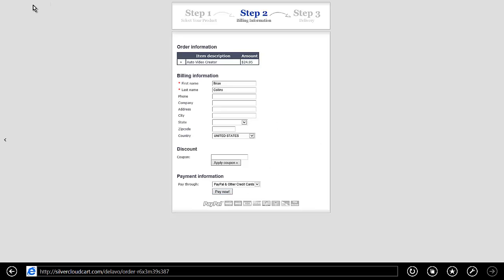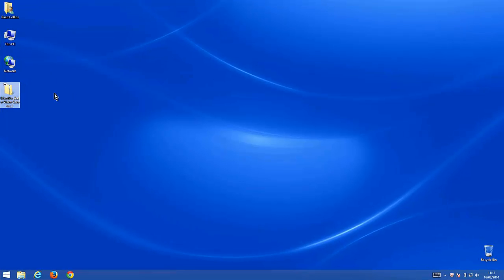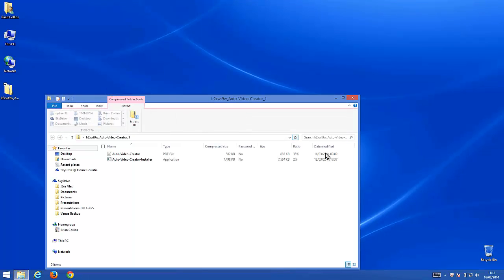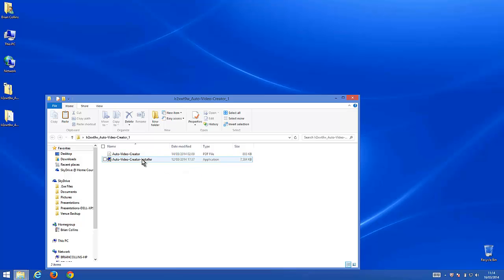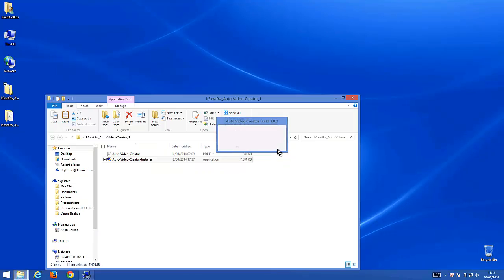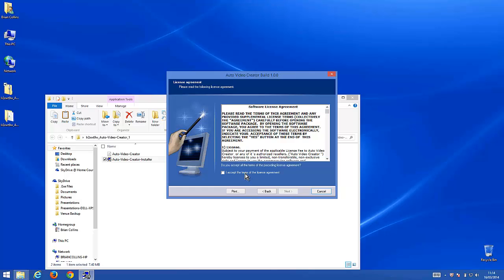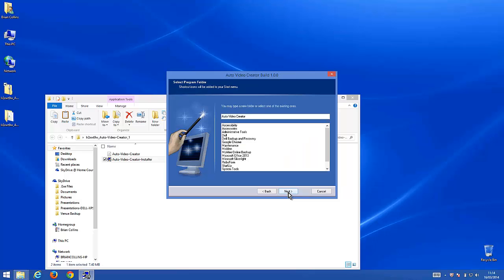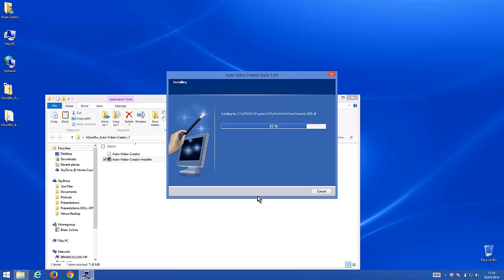Auto Video Creator Installation Windows 8.1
Auto Video Creator is a Desktop
Software Program for Windows
or Mac running Parallels

* Installs on up to 3 computers
* Can import Images, Backgrounds, Soundtracks,  Documents and PowerPoint Files
* Use Computer Generation Voices for Narration
* 16:9, 4:3 and 3:2 Aspect Ratio Video Files
* Create FLV, AVI and MP4 Video Files

All for a price of less than $20